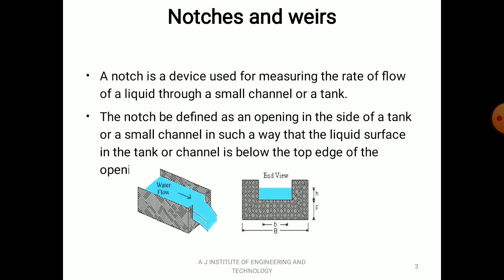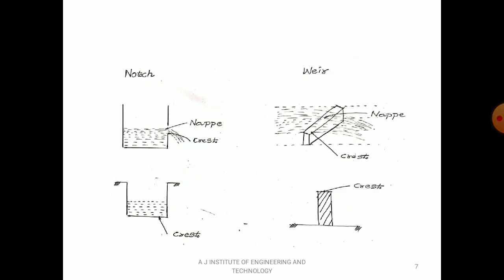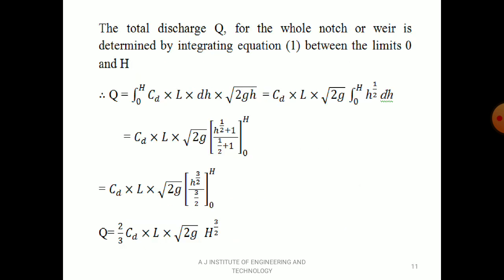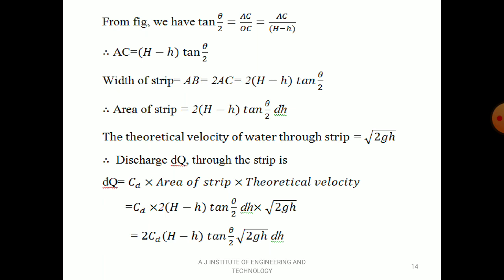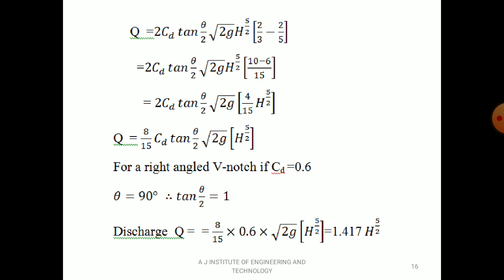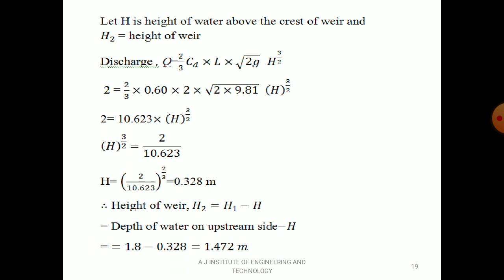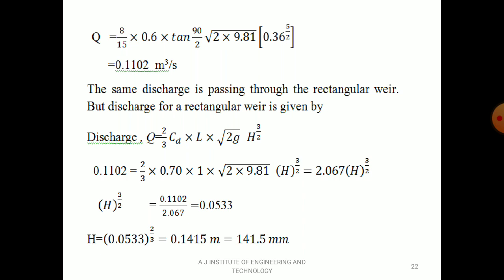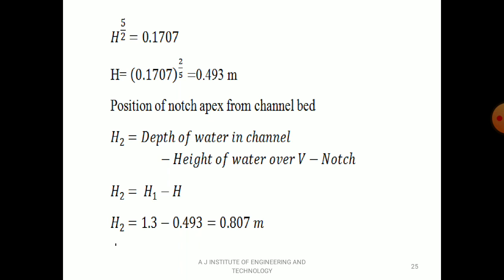Notches,Weirs,Discharge through rectangular and triangular notch and problems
Mr.Prakhyath Jain,Assistant Professor,Department of Mechanical Engineering, AJIET,Mangalore